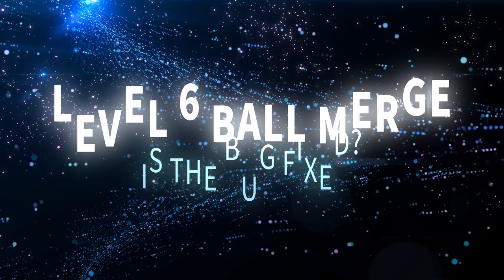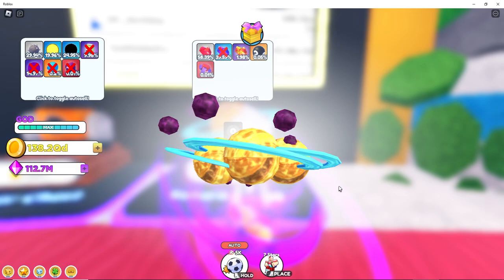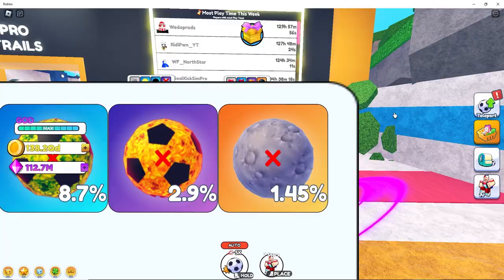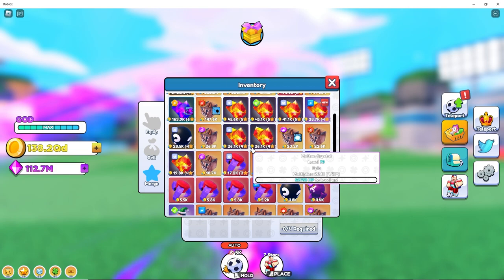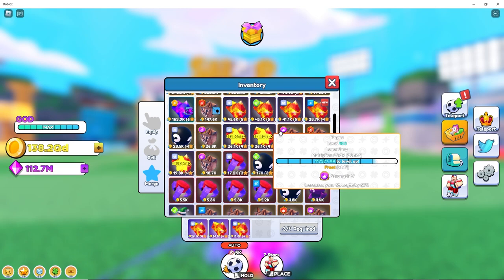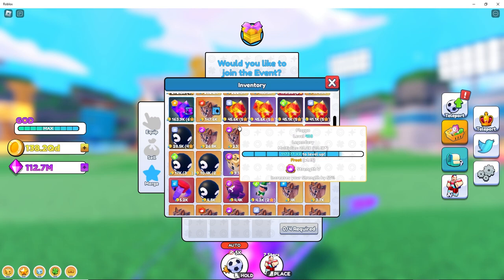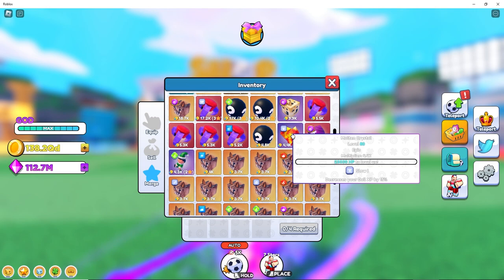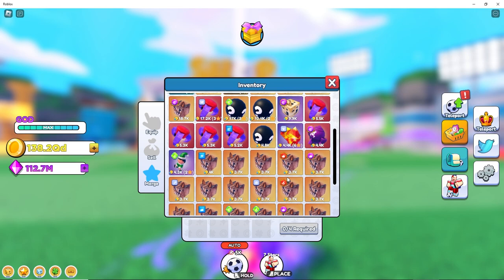Goal Kick Simulator Did They Fix WORST BUG in Roblox Level 6 Soccer Ball Merge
They the fix what is probably one of the worst bugs on Roblox. Let's see. Enjoy the video

[💰X3🍀+2] ⚽Goal Kick Simulator